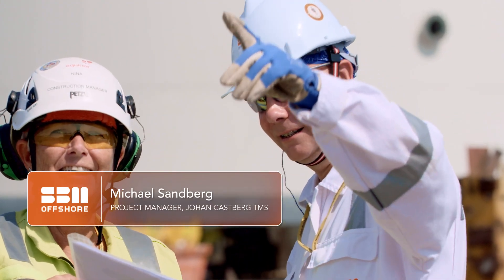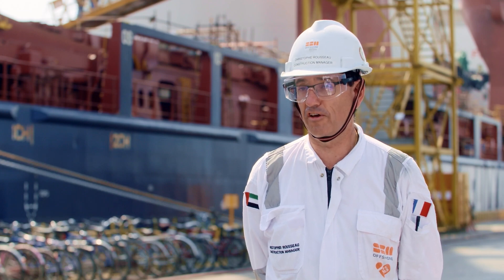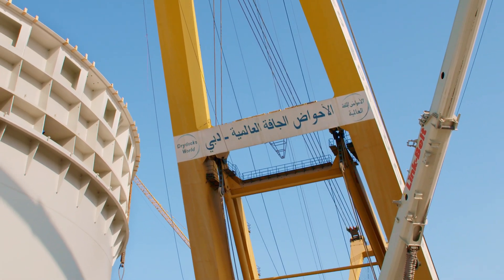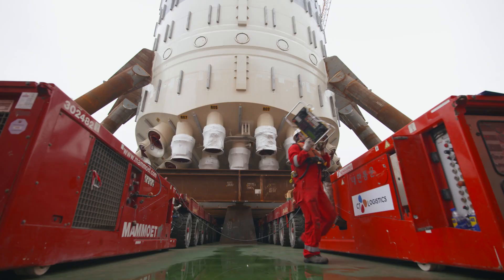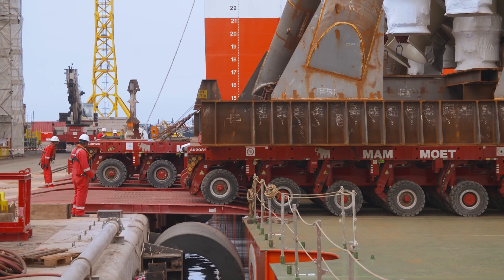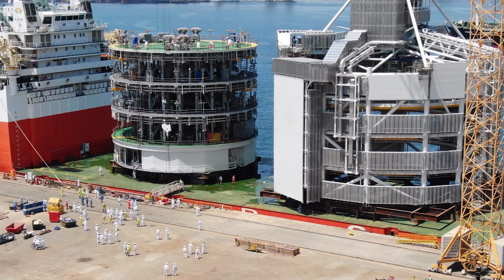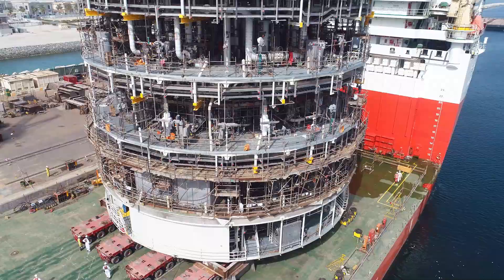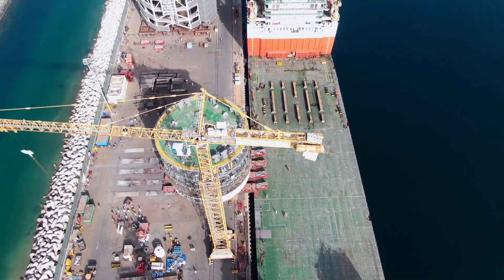Johan Castberg TMS project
Watch some key moments during SBM Offshore’s activities on the Johan Castberg TMS project.

The video covers the fabrication phase of the TMS in Dubai before shipment to Singapore for integration into Equinor’s Johan Castberg FPSO.